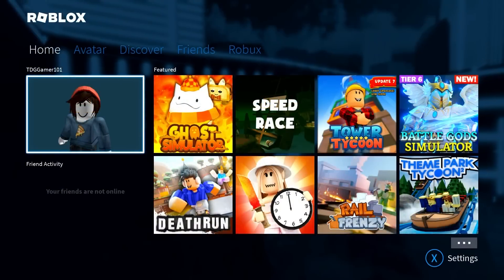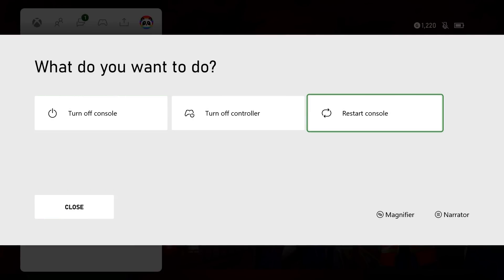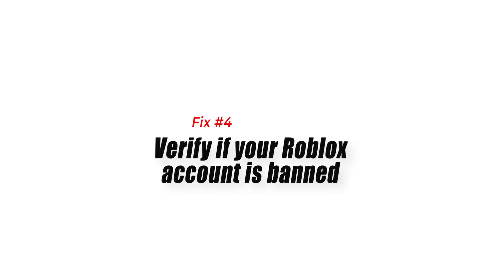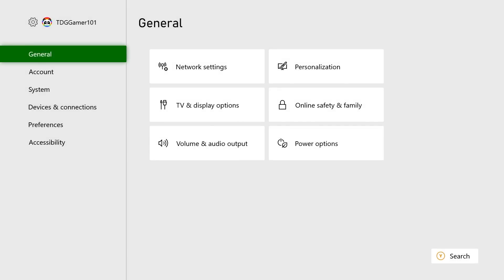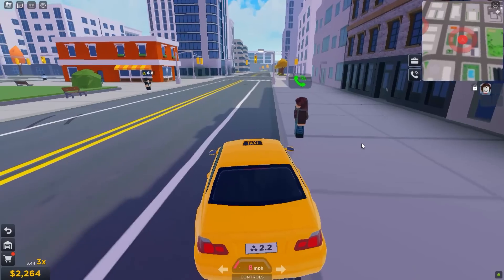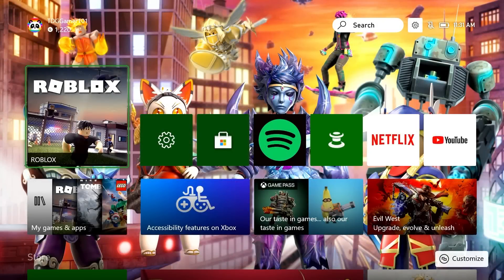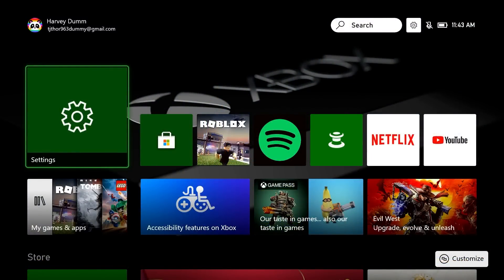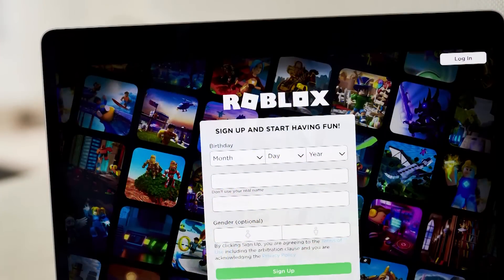How To Fix Roblox Error 901 On Xbox One [Updated 2024]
One of the most frustrating errors that many Xbox users encounter when playing Roblox is the error code 901. While the Roblox error code 901 has been reported in both Xbox console and PC, the most cases that we’ve encountered occur in Xbox consoles.
In this guide, we’ll show you the solutions that you can do if you’re getting this error in your Xbox console.